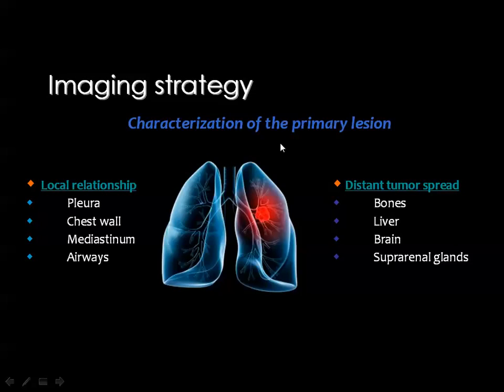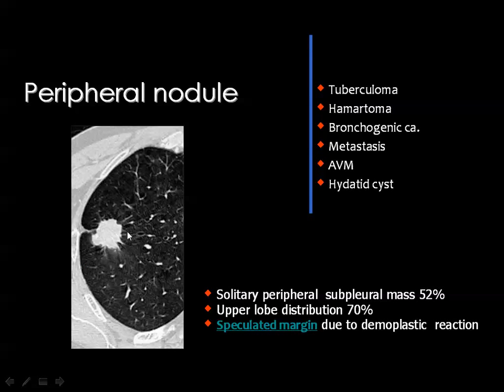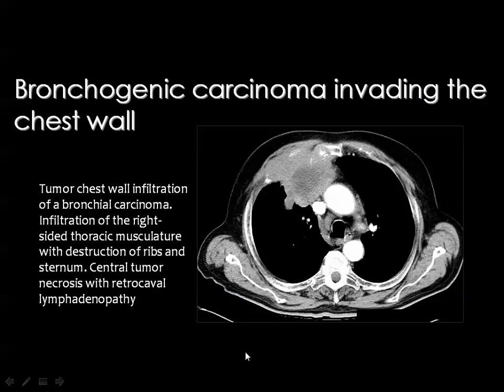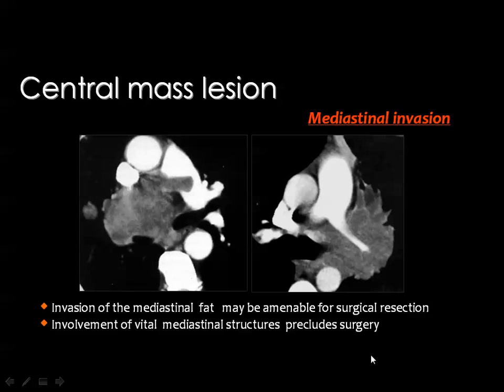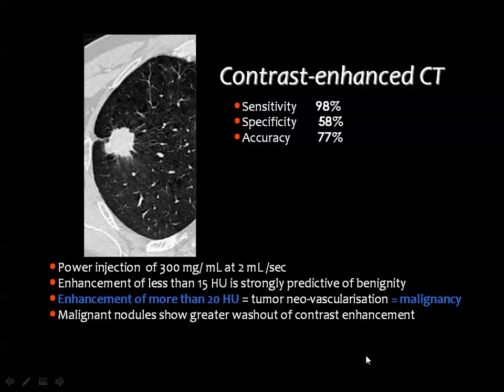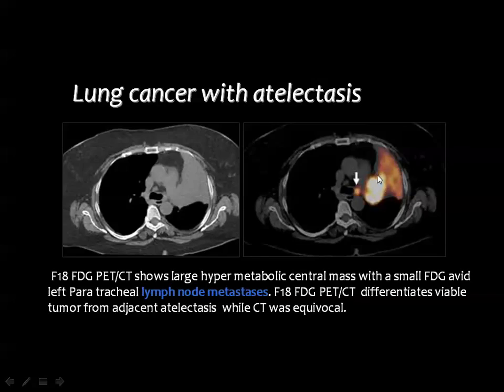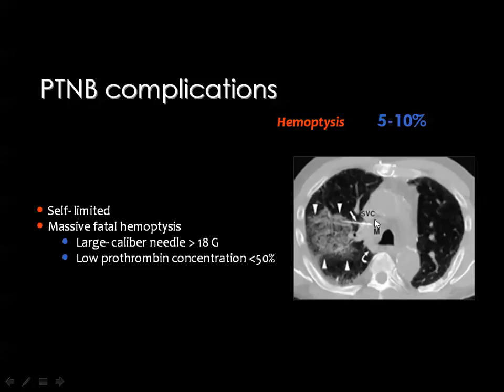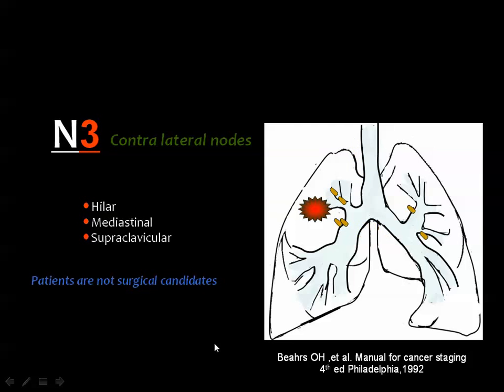Imaging of lung cancer Dr mamdouh Mahfouz